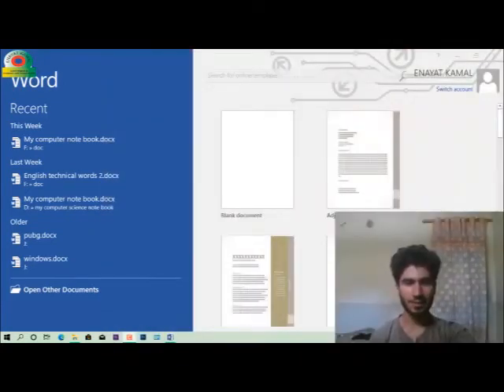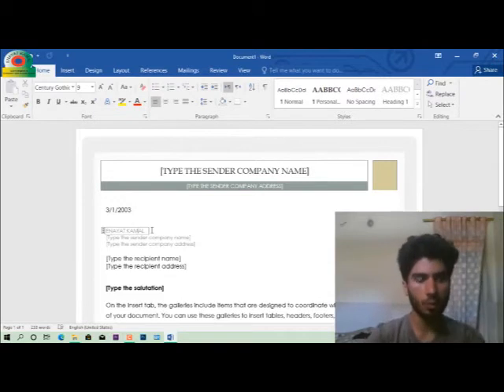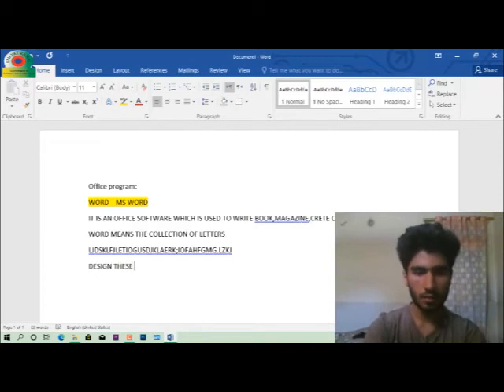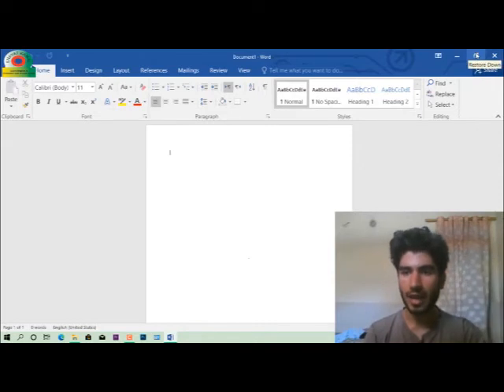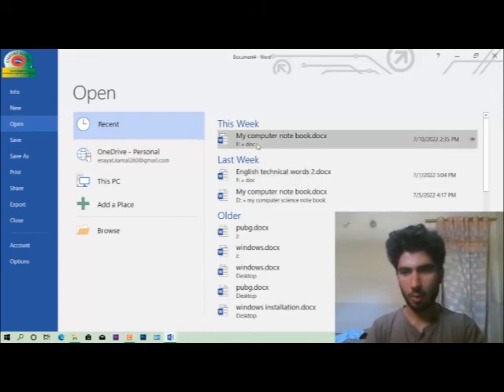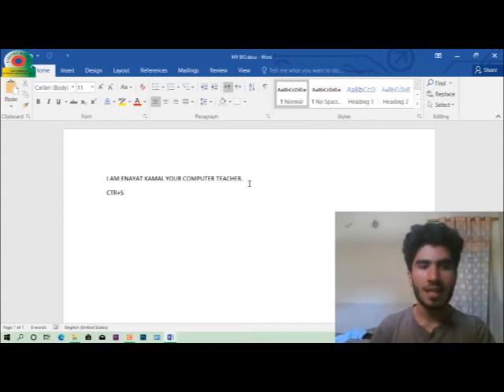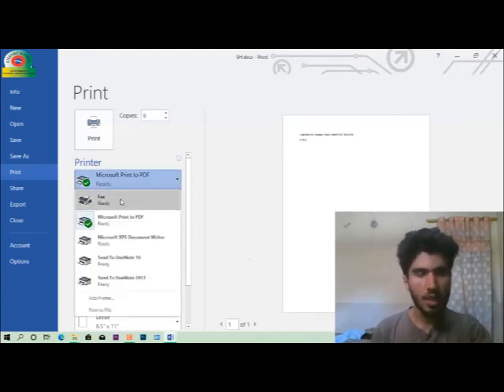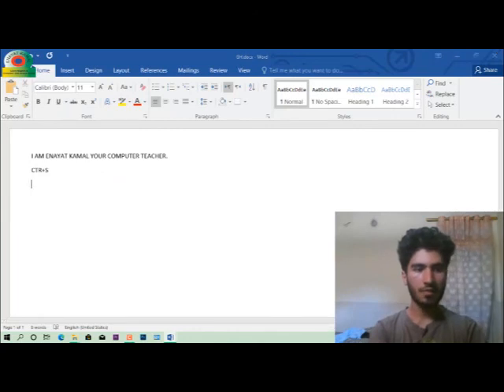Microsoft word for beginners tutorial!